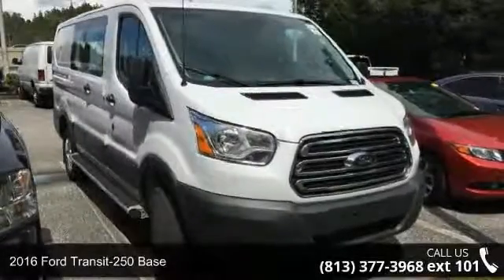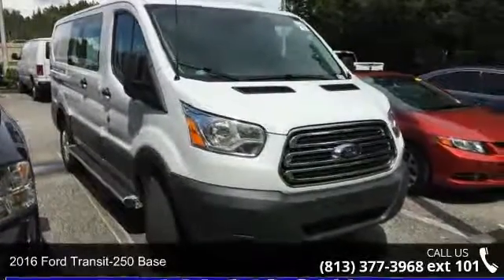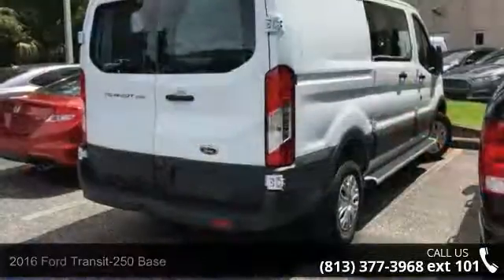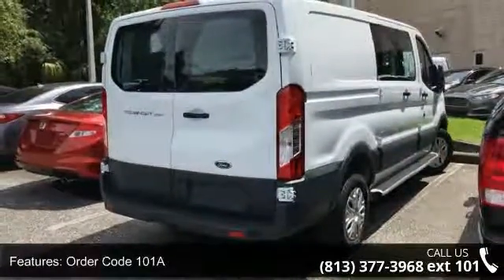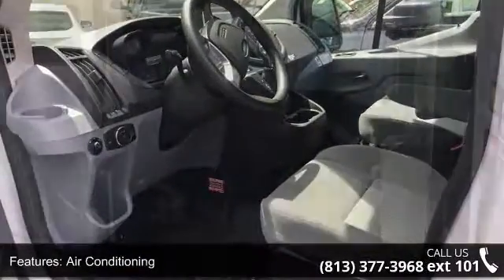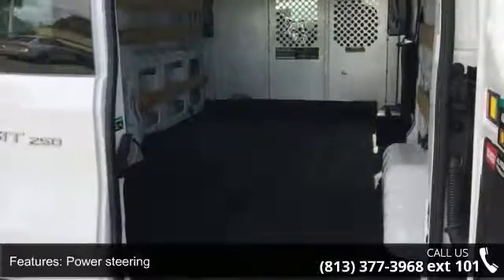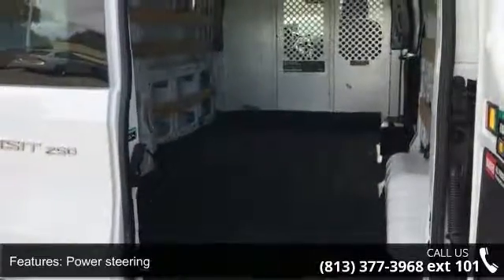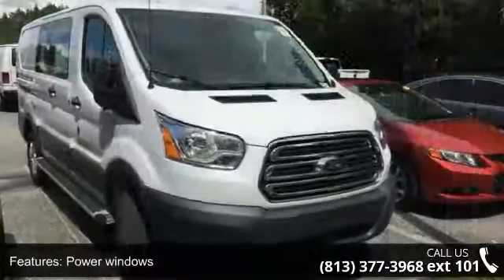2016 Ford Transit-250 Base - Veterans Ford - Tampa, FL 33625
CLEAN CARFAX CHECK NO DAMAGE REPORTED and FORD CERTIFIED. Cloth Front Bucket Seats, Cruise Control w/Message Center, Exterior Parking Camera Rear, Fixed Rear-Door/Fixed Pass-Side Cargo-Door Glass, Power windows, and Remote keyless entry. Creampuff! This beautiful 2016 Ford Transit-250 is not going to disappoint. There you have it, short and sweet! Ford Certified Pre-Owned means you not only get the reassurance of a 12Mo/12,000Mile Comprehensive Warranty, but also up to a 7-Year/100,000-Mile Powertrain Limited Warranty, a 172-point inspection/reconditioning, 24/7 roadside assistance, trip-interruption services, rental car benefits, and a complete CARFAX vehicle history report. You just simply can't beat a Ford product. Nobody beats a Veterans Ford deal!!